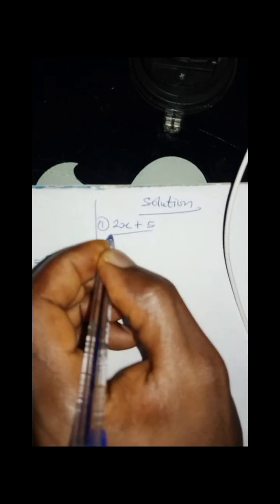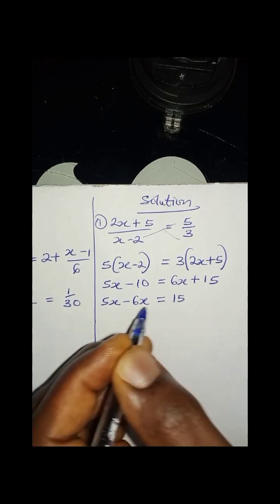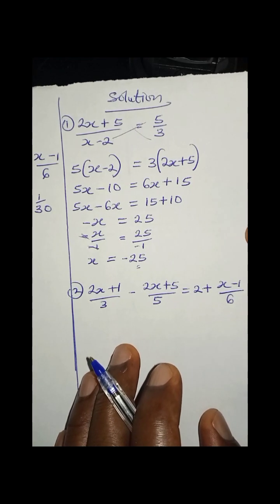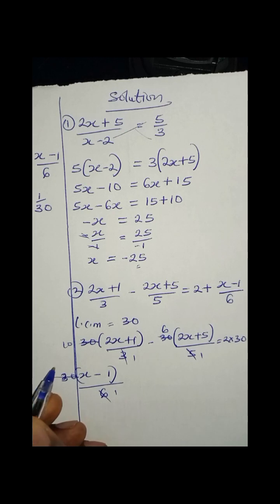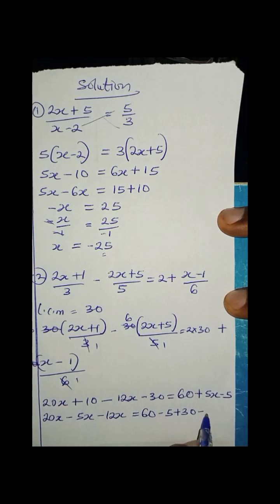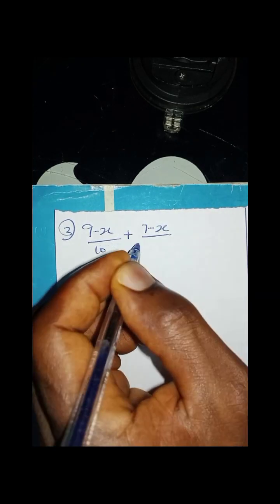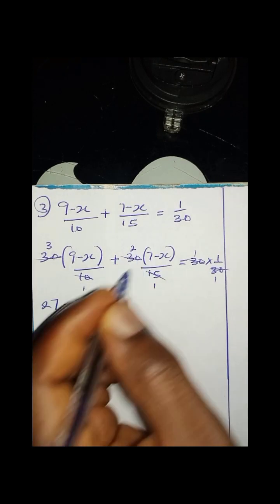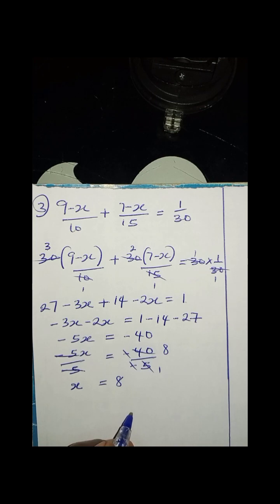How to solve equations with fraction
In this comprehensive video, you will learn all that you need to know in solving equations with fractions. You will learn from the fundamentals of how to solve equations.